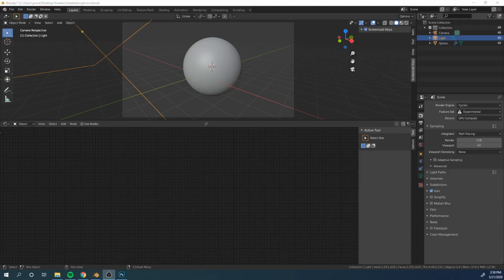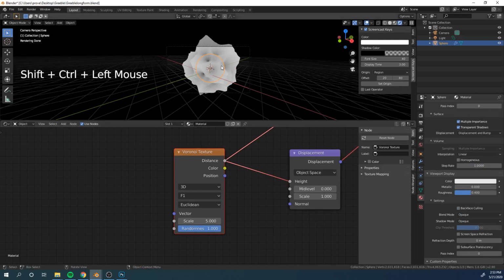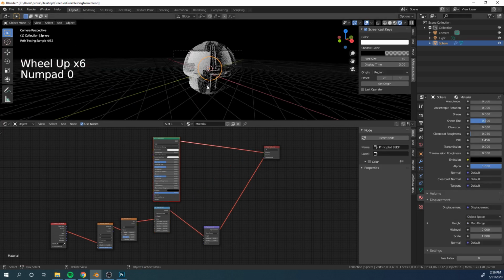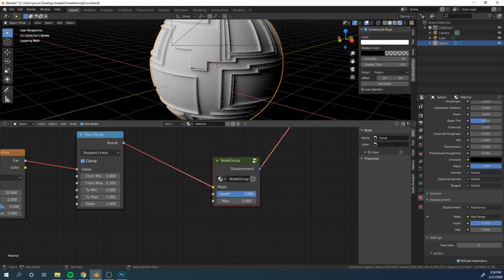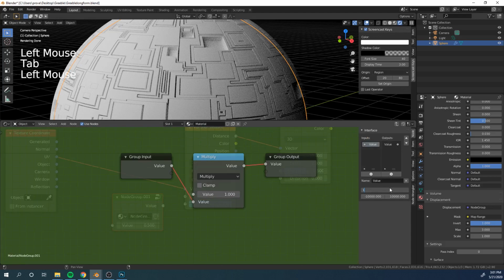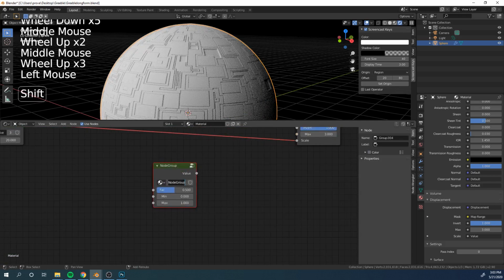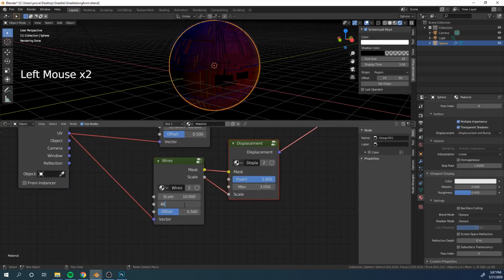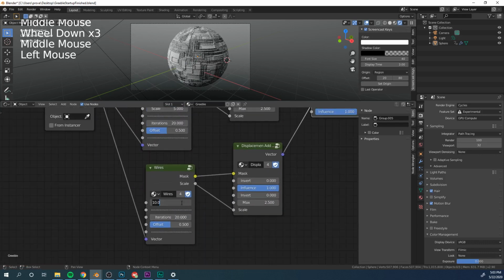How to make Sci-Fi Greeble in Blender Cycles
Ever wanted to know how to make sci-fi Greeble in Blender?